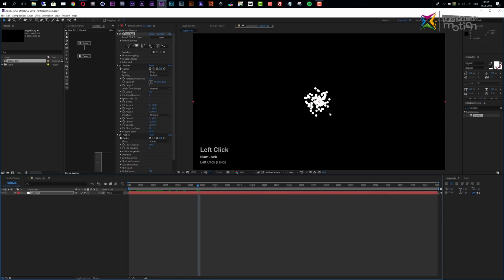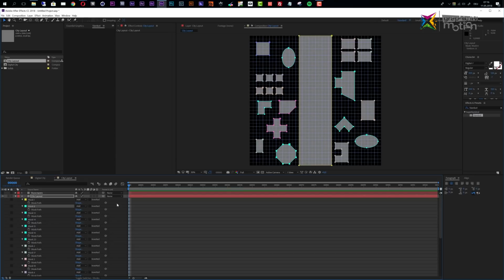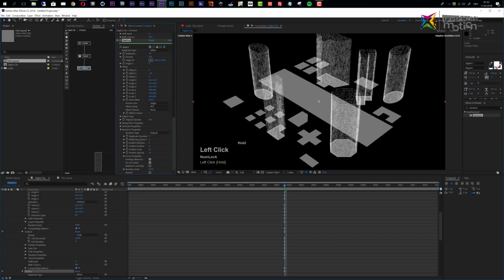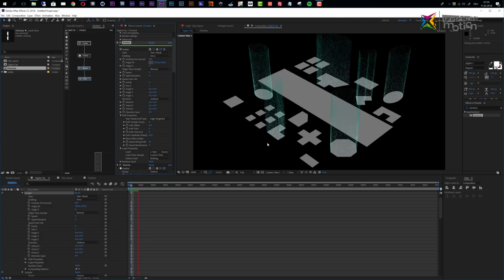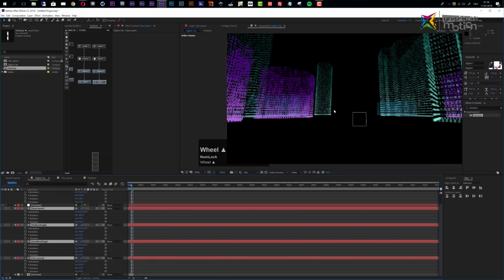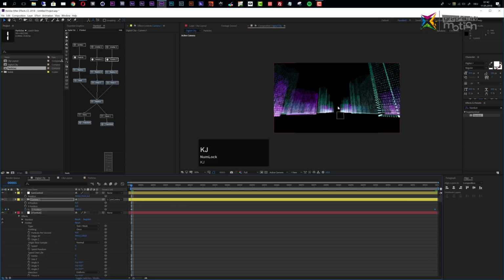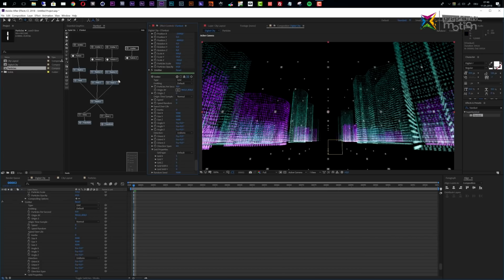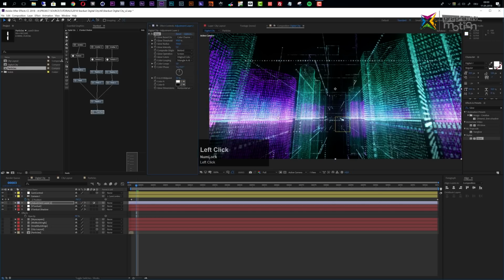Stardust Digital City Loop - After Effcts Tutorial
In this tutorial you will learn to create an awesome 3D digital city loop using the Stardust plugin.

Level: Advanced

Content:

- Create a city layout using masks
- Creat mask emitter
- Create custom particles using textures
- Use the Replica node to create buildings
- Create color maps using the Field node
- Build a whole city with Replica and Clone nodes
- Create a seamless looping camera animation

Weblinks